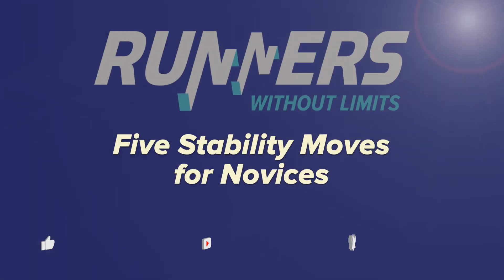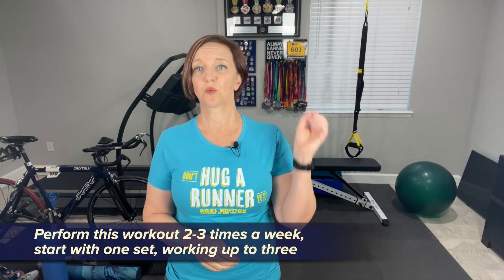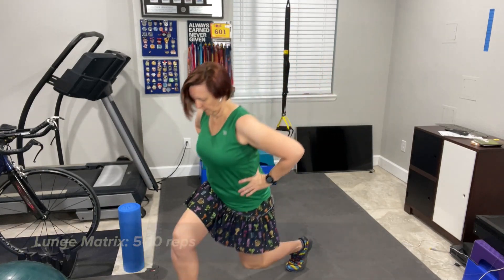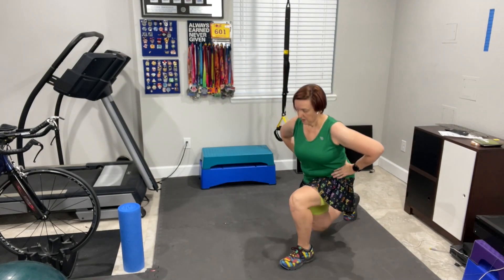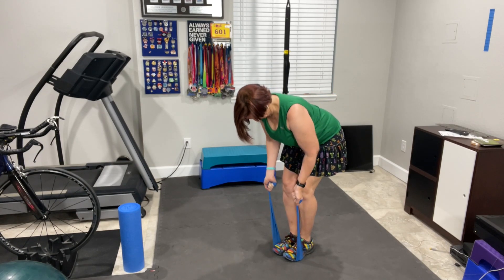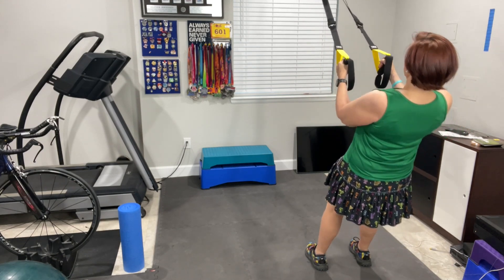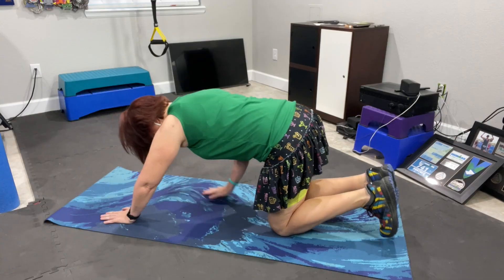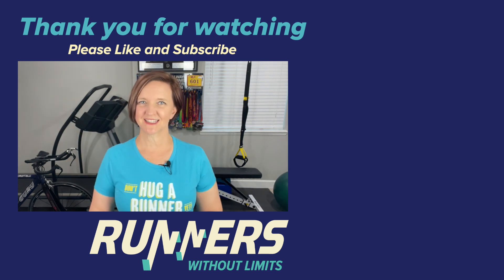RUNNERS STRENGTH – 5 MOVES FOR STABILITY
Runners Strength is a critical part of the Running Journey in order to keep injury at bay and increase performance.